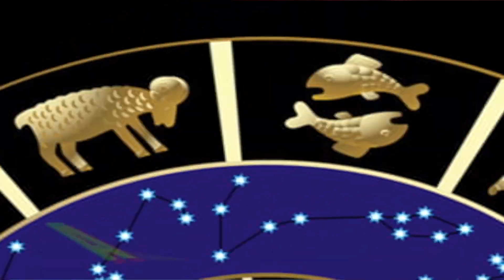Feb 8 Aquarius Astrological Forecast